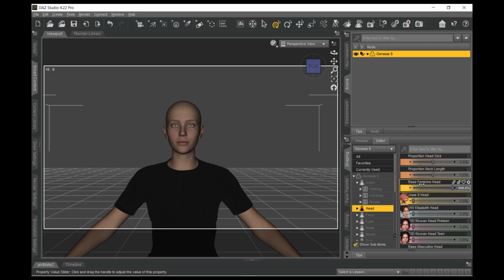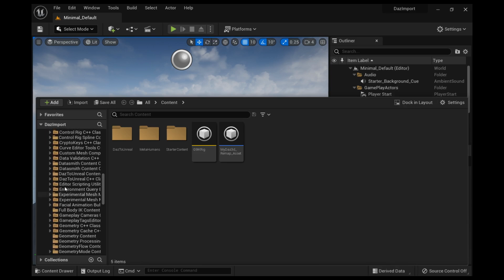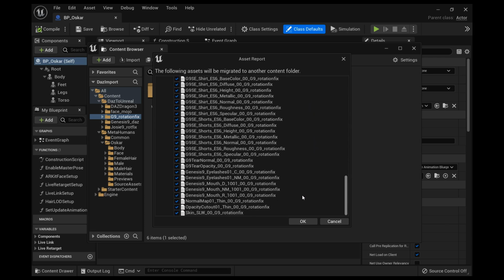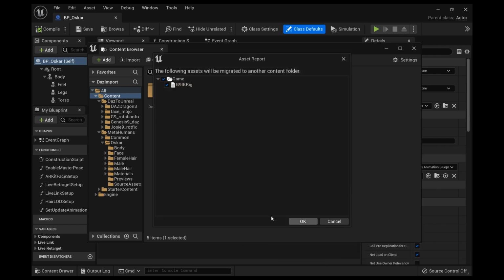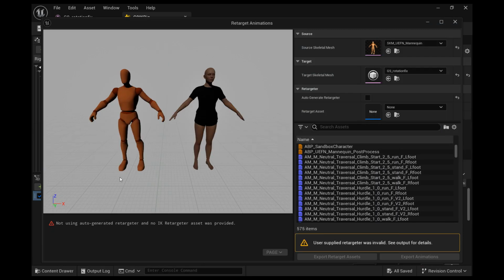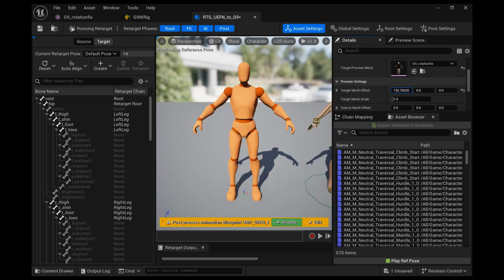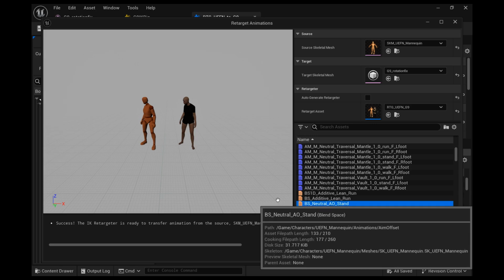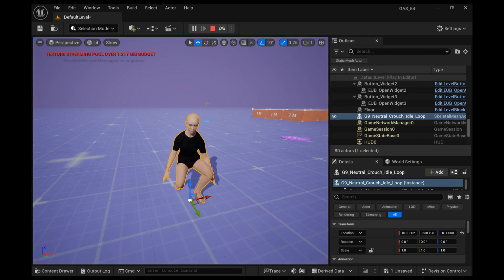Fix DAZ direction for Unreal Engine imports. Send DAZ assets to different projects. RTG UEFN to DAZ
In this video I fix the rotation of the initial daz import so that it faces the same direction as the UE mannequins by default and I also apply the feminine head slider.

I migrate the G9F and G9 IK ( for future retargeting ) to the new Game Animation Sample in UE5.4 from UE5.0.

I create a retarget asset for the UEFN using the IKs provided from the GAS project and the G9IK from the daz plugin and then retarget a single crouching animation to the G9 figure.